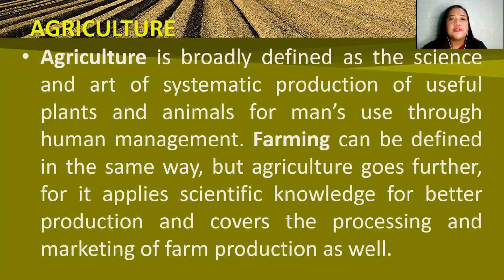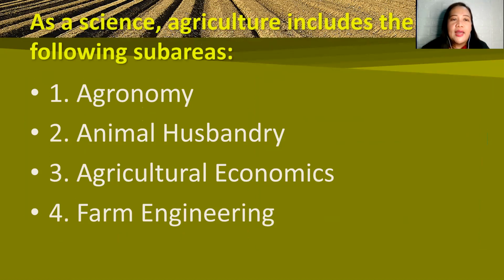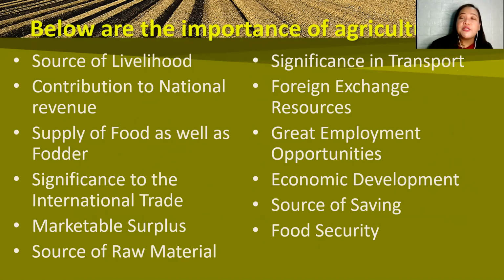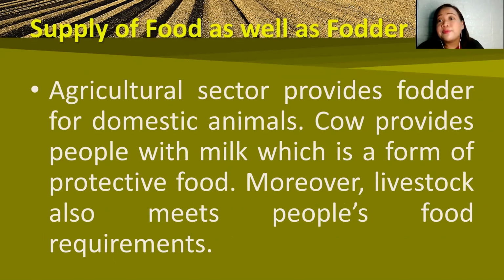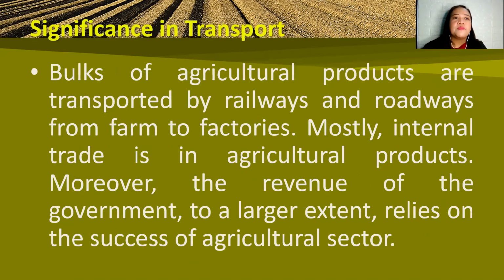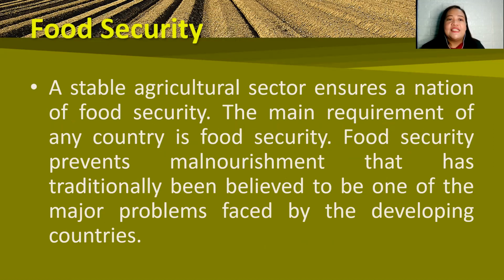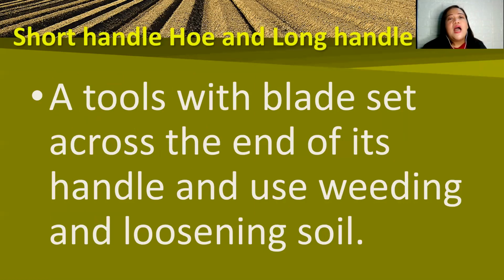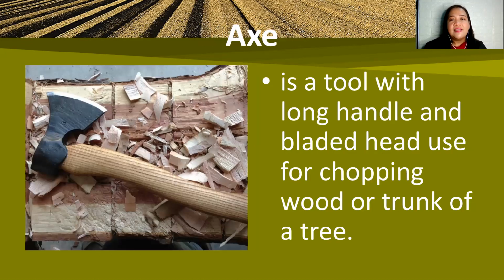HISTORY OF AGRICULTURE (AGRI FISHERY ARTS) ll CHARISSA ANNE AGUSTIN